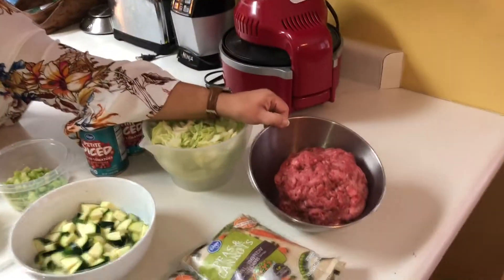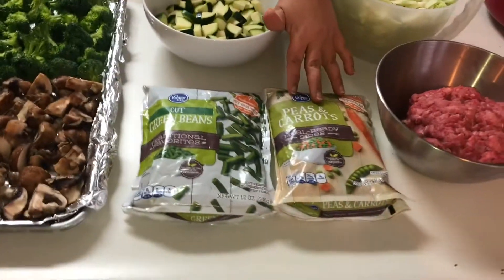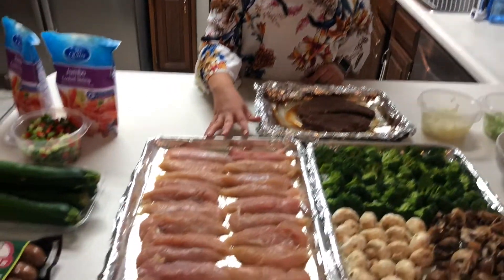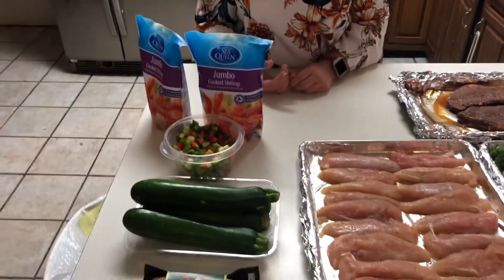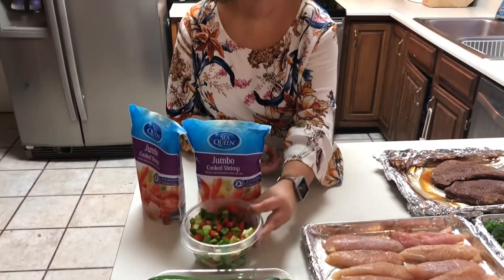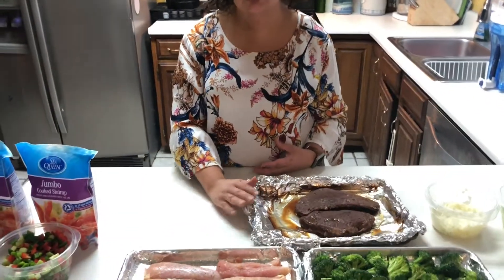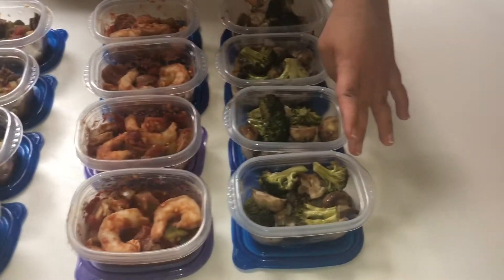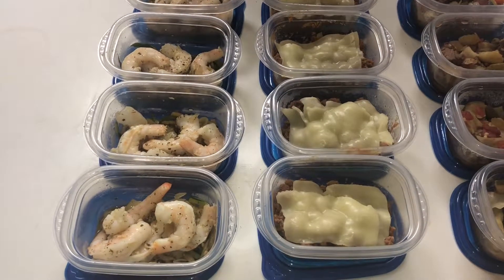Bariatric Keto 11/18/2018 Meal Prep with Moderator Melissa Brown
Weekly meal prep with moderator Melissa Brown.  Recipes are located in our forums.